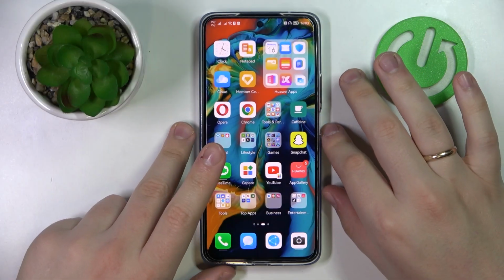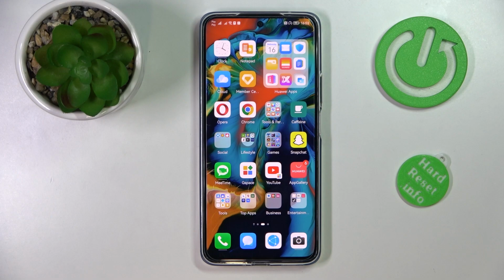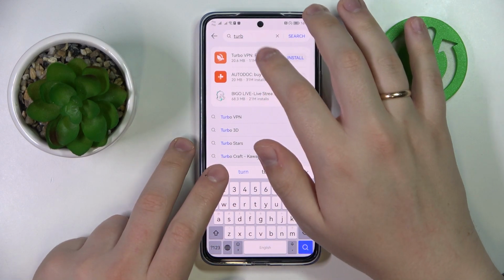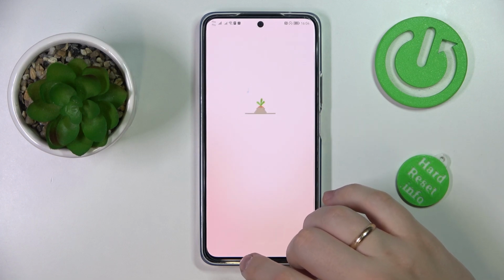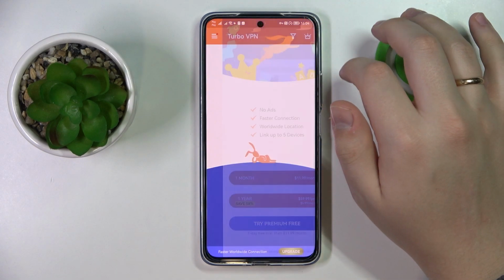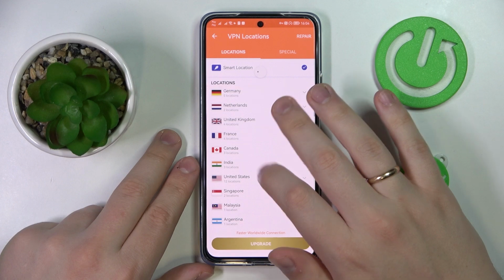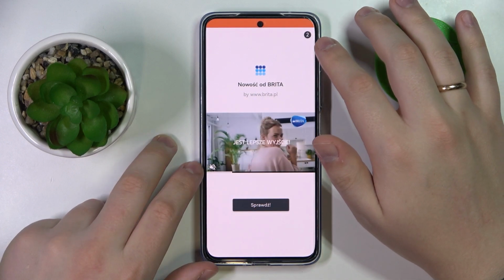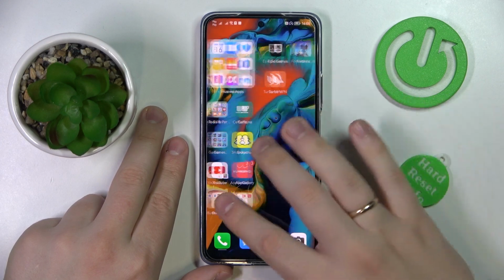How to Turn On and Configure the VPN/Proxy Connection on your HUAWEI Nova 10 SE - TurboVPN App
Best VPN Learn more about the HUAWEI Nova 10 SE
This detailed and comprehensive video tutorial is going to guide you through the process of connecting your HUAWEI Nova 10 SE smartphone to the VPN using a free and convenient app called TurboVPN. Thus, if you were looking to learn how it is possible to establish and set up the VPN/Proxy connection on the HUAWEI Nova 10 SE mobile device, we are humbly encouraging you to view this video.

How to connect the HUAWEI Nova 10 SE phone to the VPN? How to get the TurboVPN app on the HUAWEI Nova 10 SE? How to enable a VPN connection on the HUAWEI Nova 10 SE? How to set up the VPN connection on the HUAWEI Nova 10 SE?